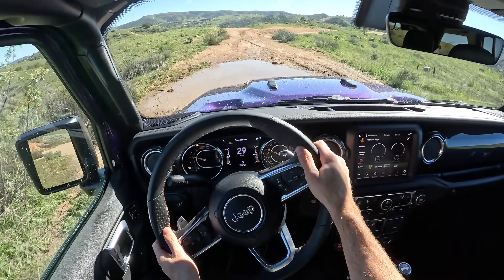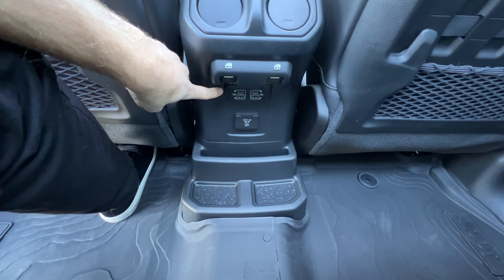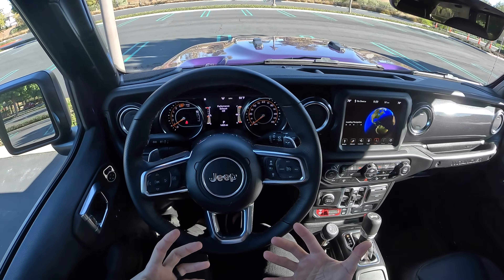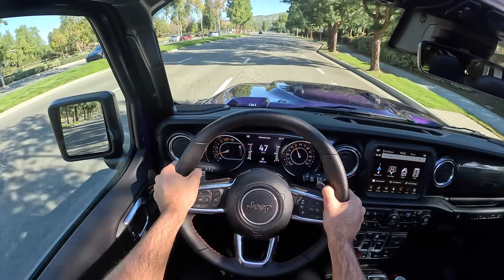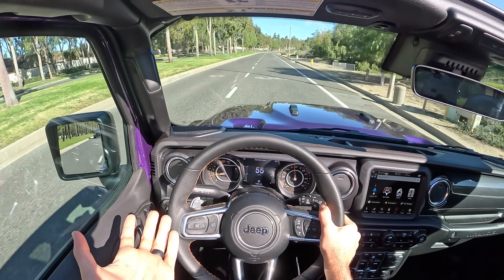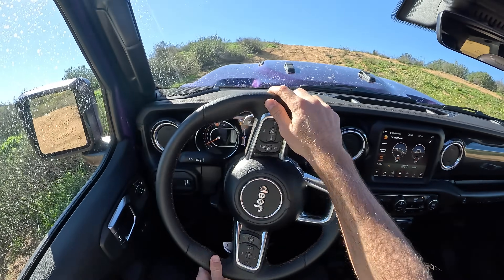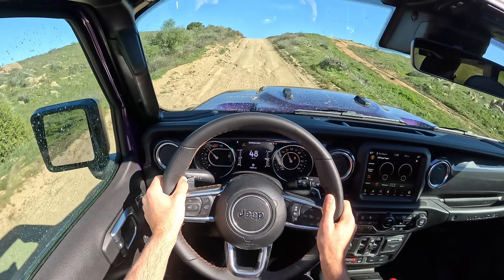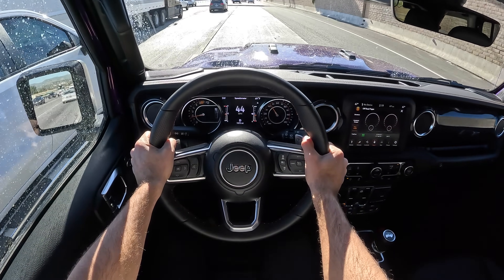The Jeep Wrangler 392 Xtreme Recon is Obnoxious…and I Love It (POV Drive Review)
Join Miles in the 2023 Jeep Wrangler Rubicon 392 in Limited Edition Reign Paint with all Black Leather Interior as he shares his expert driving impressions.

Powertrain ⚙️: 6.4-liter HEMI V8
Output 💪: 470 hp/470 lb-ft of torque
Transmission 🕹: 8-speed automatic
0-60 MPH 🚦: 4.5 seconds
Top Speed 💥: 111 mph
MPG (as tested) ⛽️: 13 city/17 hwy/14 combined
Curb weight ⚖️:  5,103 lbs

Options Equipped:
- Limited Edition Reign Paint ($695)
- Trailer Tow ($350)
- Xtreme Recon Package ($3,995): 35-inch AT tires, 17-inch Bronze Beadlock Capable Wheels, Hinge-gate Reinforcement by Mopar, fender flare extensions, 4.56 gears
- Mopar All-Weather Mats ($170)
- Sky One-Touch Power Top ($2,050)
- Integrated Off-Road Camera ($795)

Skip Ahead
Intro: 00:00
Exterior Review: 00:07
Interior Review (Rear): 02:36
Trunk: 04:13
Interior Review (Front): 04:45
Drive Impressions: 07:07
City Driving: 09:09
0-60 mph Test: 11:22
Off-Road Driving: 14:34
MPH Word of the Day: 21:34
Competitors: 22:11